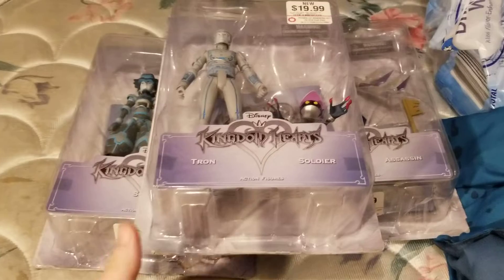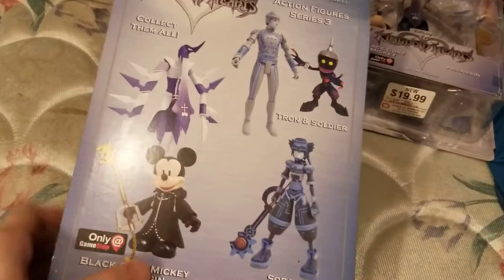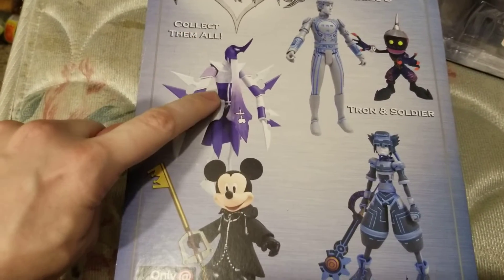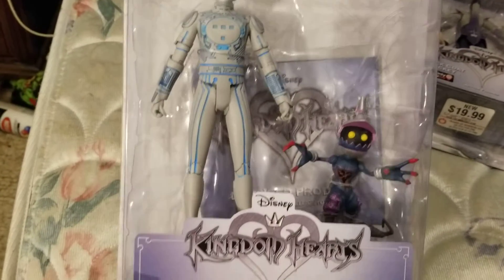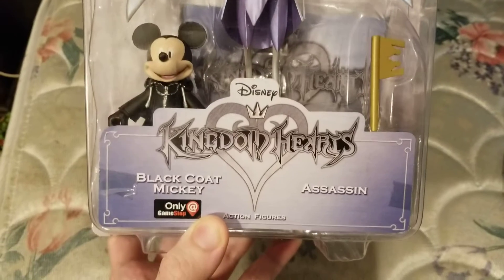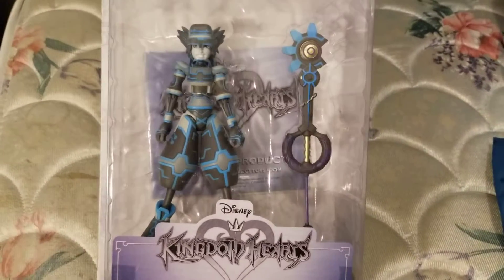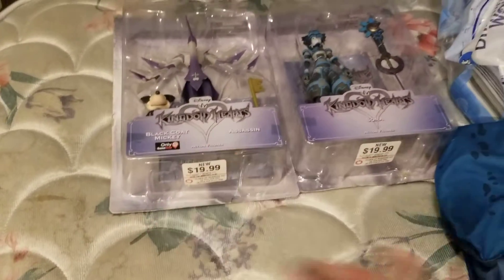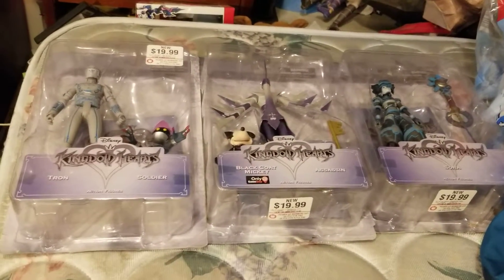kingdom hearts diamond select Toys series 3